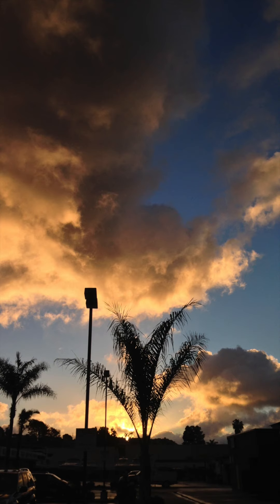6 minute relaxing meditation for beginners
Enjoy this 6 minute relaxing meditation for beginners. If you've had a hard time meditating, here is a video for you!!! Sit or lay back and have a listen to this. Place your focus more on your internal awareness versus the video (even though it is a pretty scenery, its just a piccie so you can place your focus more on listening to the audio to help you to really get more in tune with YOU!!)

Meditation takes practice, and what better way to begin than with a short 6 minutes of your time. this is 6 minutes well spent, for now and for the future of your mind and your mental wellness!!

Thank You for joining in. please leave some feedback or comment with how you felt after this meditation.

I would also love for you to share this with anyone who you think might enjoy or benefit from doing it. Let's keep each other healthy and happy!!

I would also love for you to follow me on social media over on Instagram at @mjsyoga or Facebook MJs Yoga (both links are on my main page header for easy clicking access!)